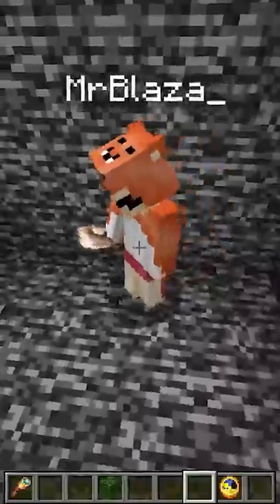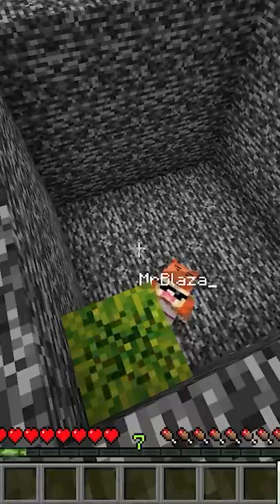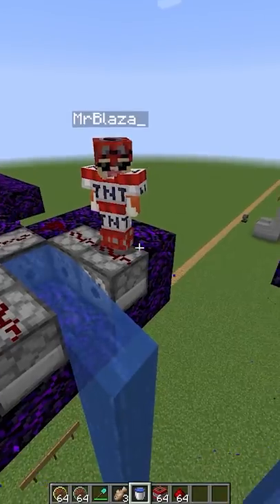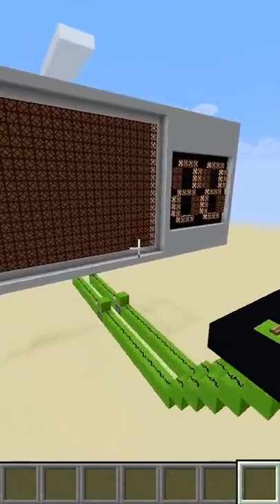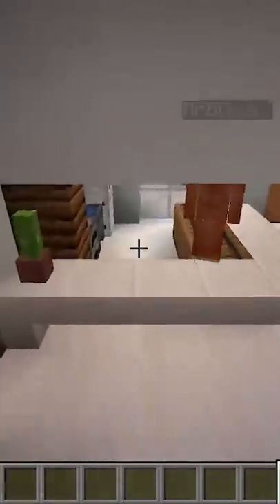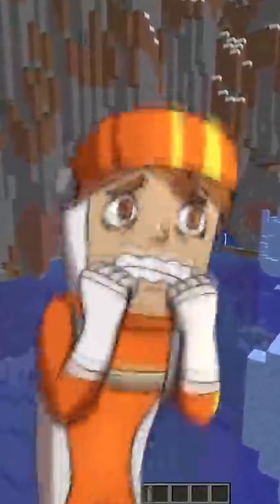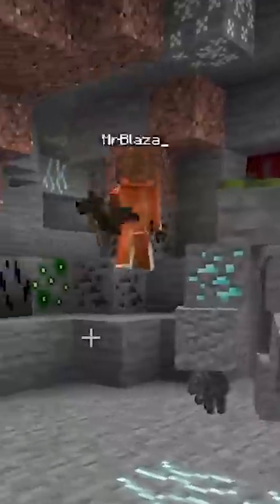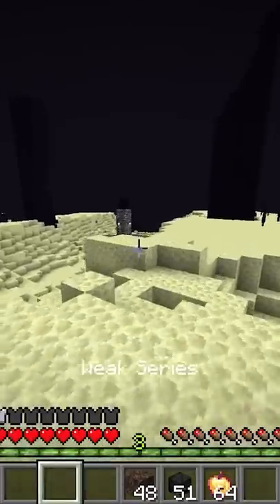Best of SockShorts - August 2021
The official compilation of Minecraft YouTube Shorts from Socksfor1, Blaza, Nadwe, and many more...

Family Friendly PG Clean 13+